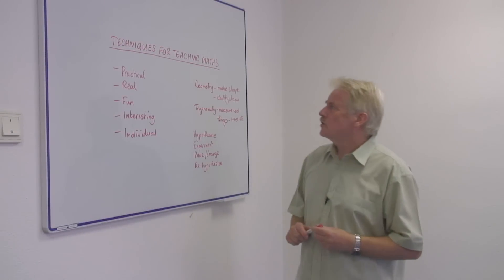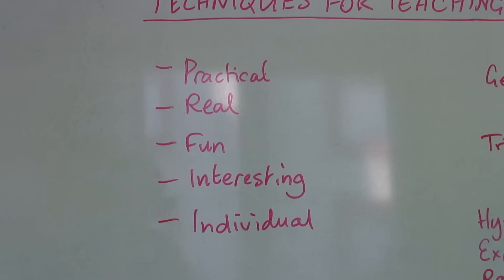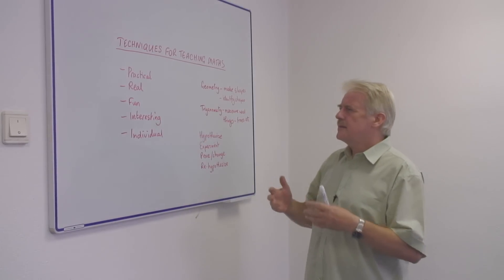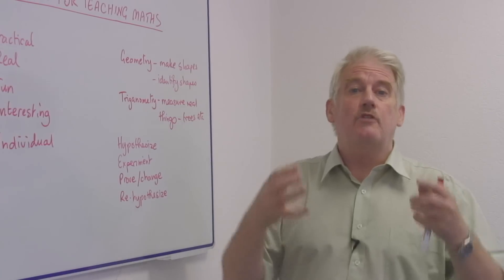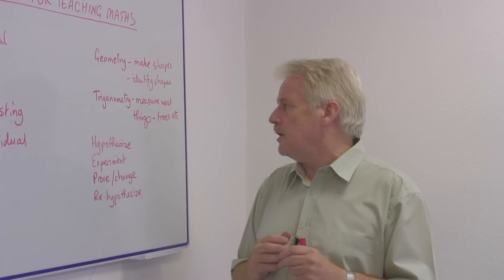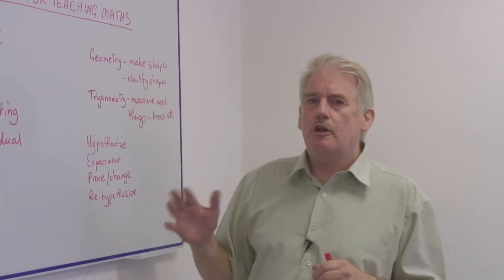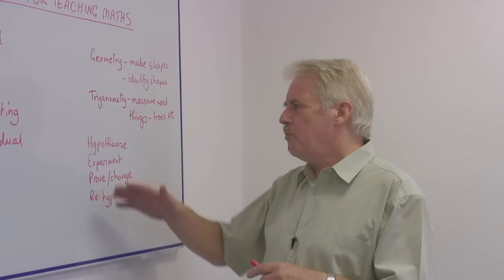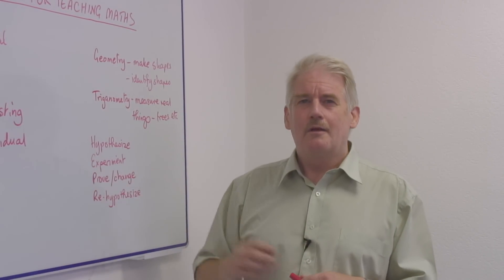Understanding Math : Techniques for Teaching Math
When teaching math, it's important to increase the practical aspects, make things fun and make things interesting. Discover techniques for teaching math with tips from a mathematics teacher in this free video on math skills and education.